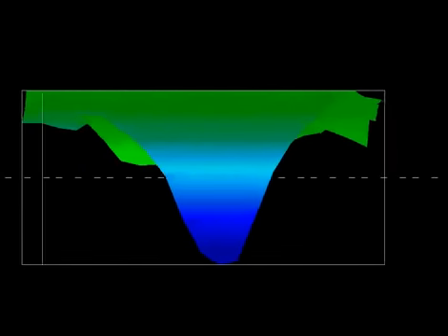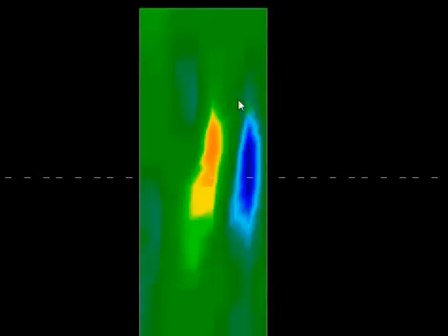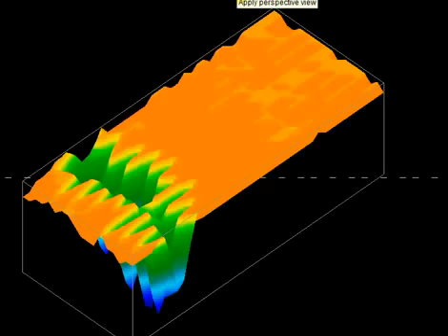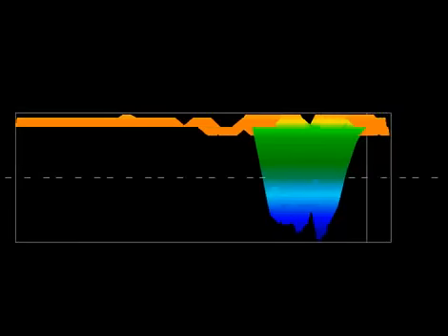okm 地下金屬探測軟體 Visualizer 3D 分析說明